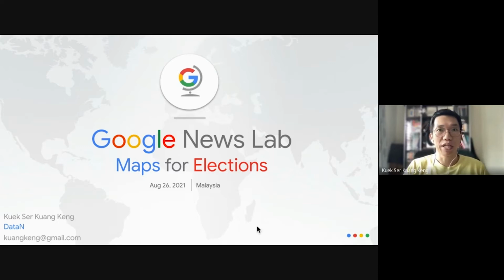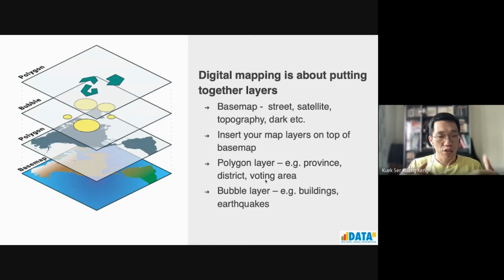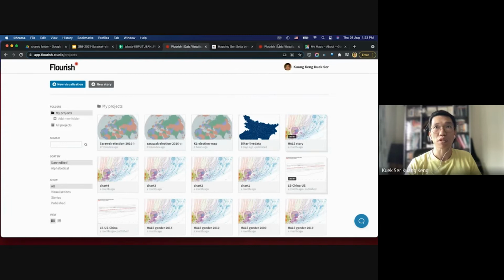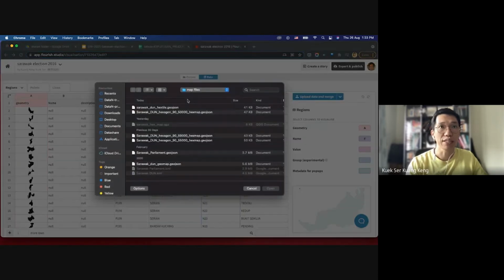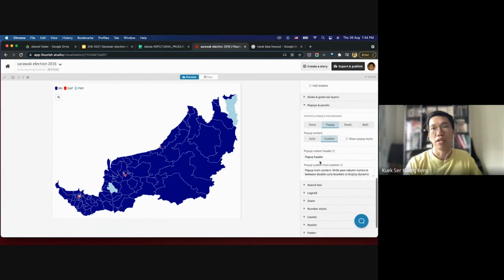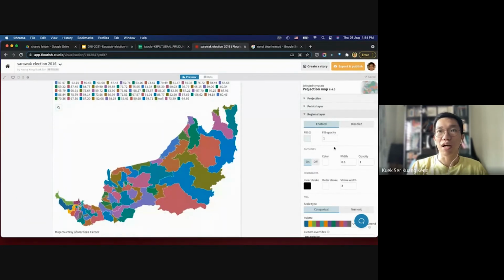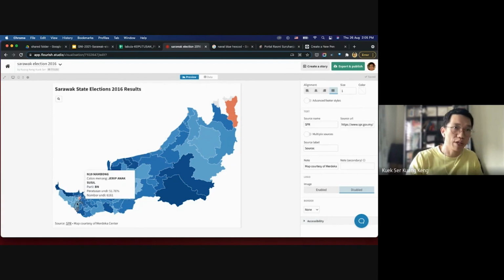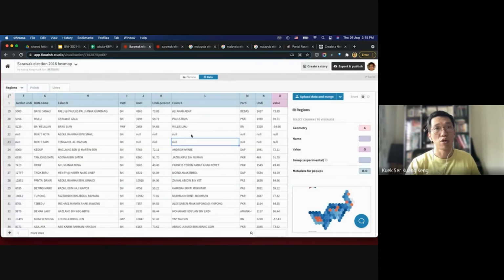Election Workshop Series: Maps for Elections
Maps for Elections
Electoral maps and boundaries can be difficult to explain with words. To engage audiences, interactive maps used in storytelling helps audiences understand stories better and can be customised according to the electorate’s interest - keeping it relevant and targeted.